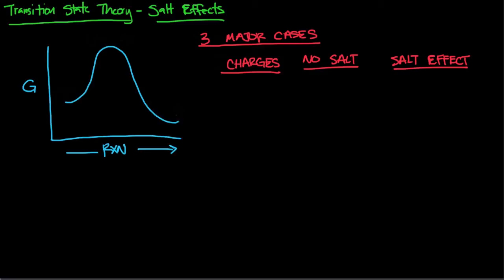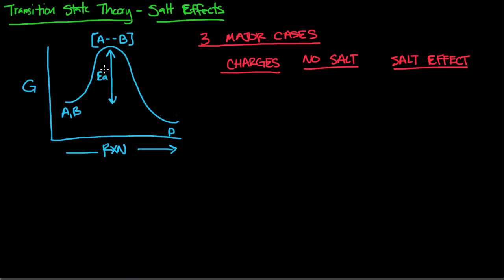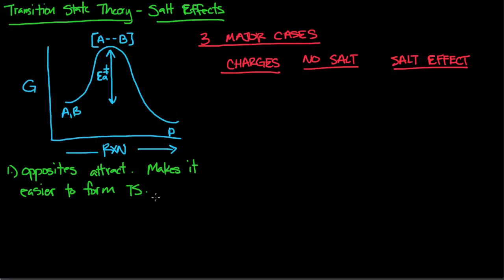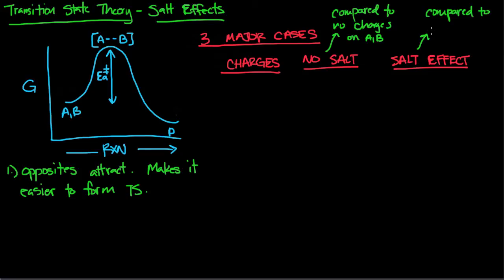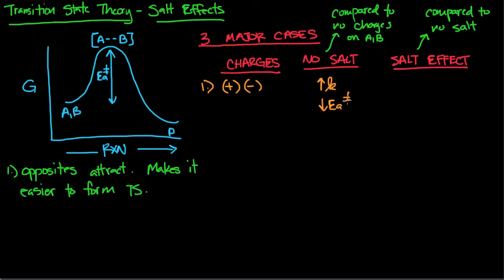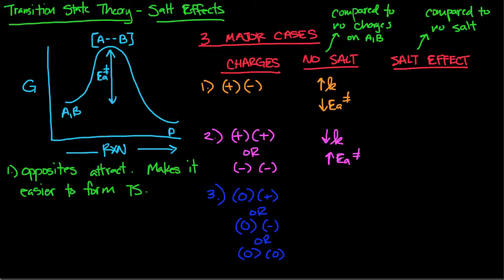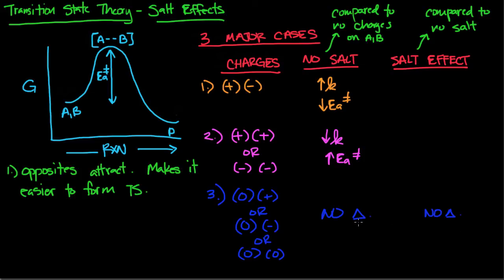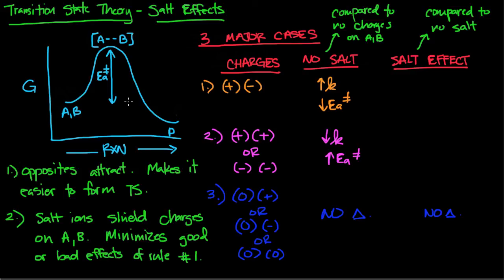Salt Effects part 1